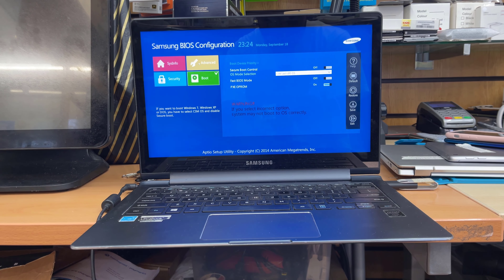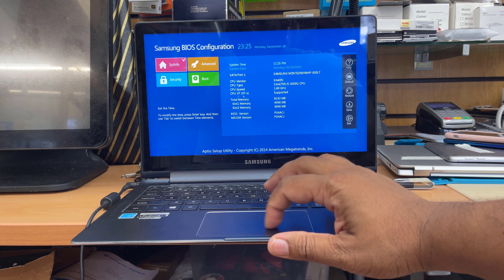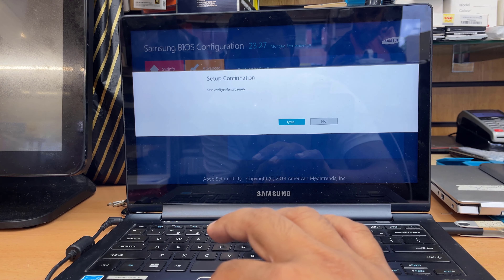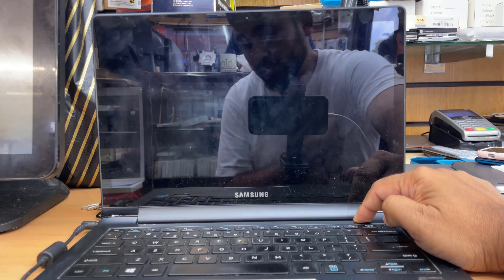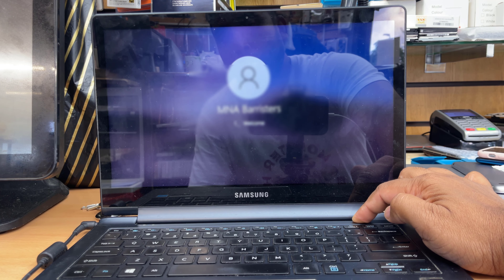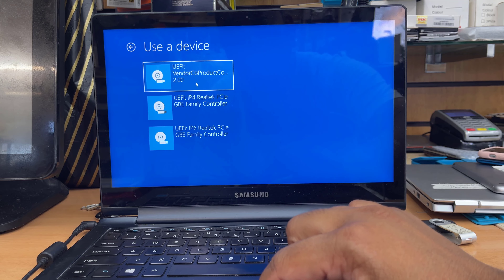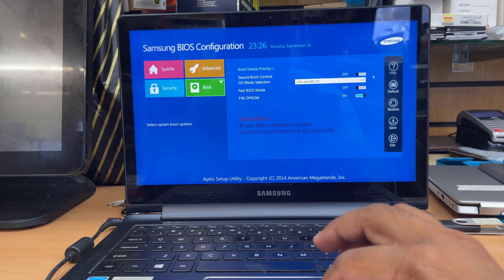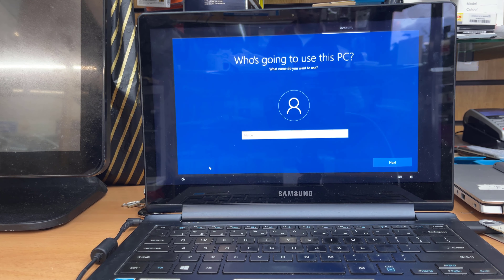Samsung NP 940x Laptop BIOS And UEFI USB Boot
Hello everyone. Foremost, thanks for your time into this channel. Today in this video I will show you how to enable USB UEFI Boot from bios to this Samsung NP- 940X This one of the slim Laptop from Samsung which is very limited for the BIOS Customisation.
I did not find the boot priority options or temporary boot options, so I had to force this laptop into Windows repair mood by forcedly shut it down for a couple of times.